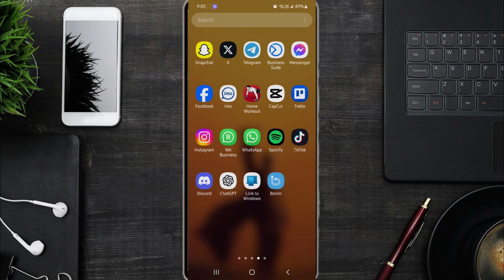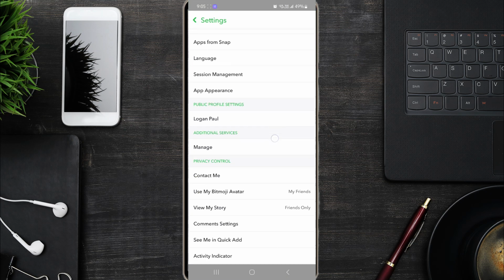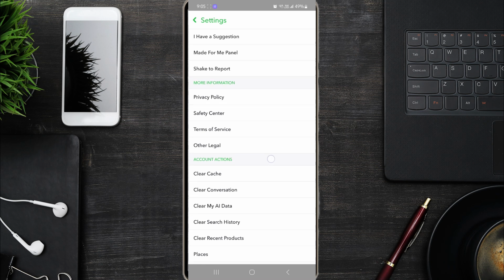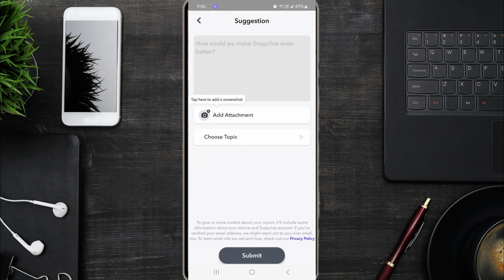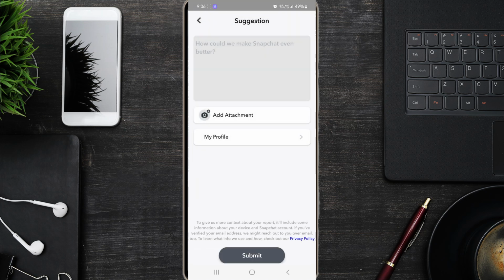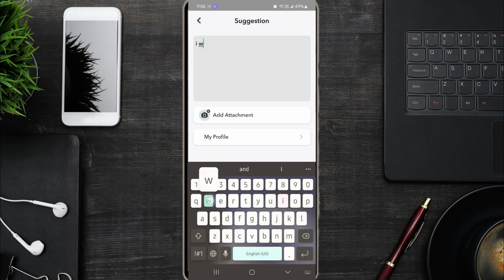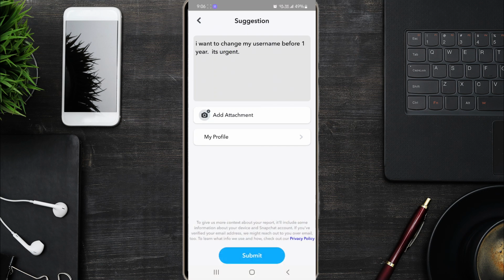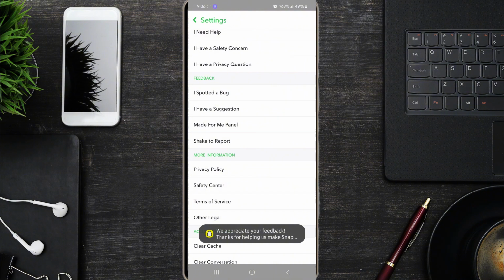HOW TO CHANGE SNAPCHAT USERNAME WITHOUT WAITING 1 YEAR - FULL GUIDE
Do you want to know how to change snapchat username before 1 year? Then this is the video for you!

This is a step-by-step tutorial on HOW TO CHANGE SNAPCHAT USERNAME WITHOUT WAITING 1 YEAR full guide on this.